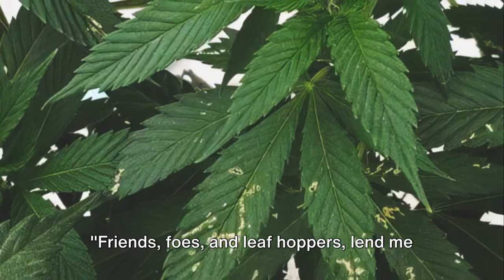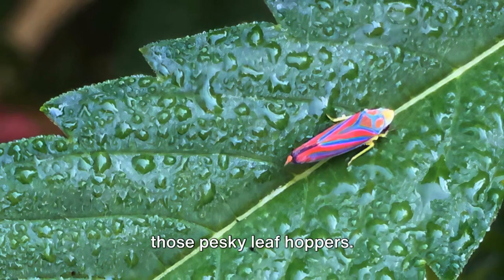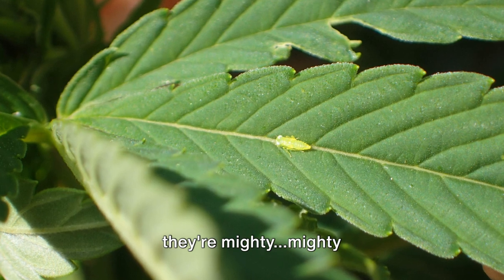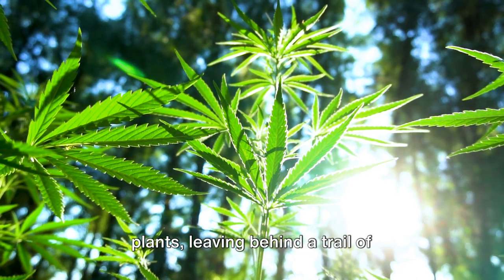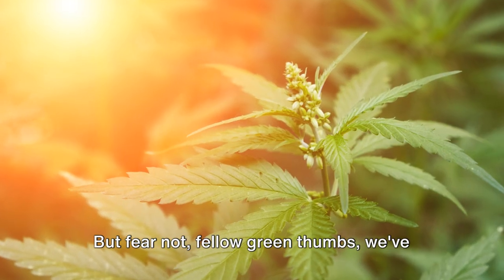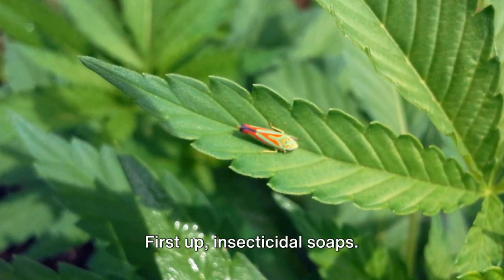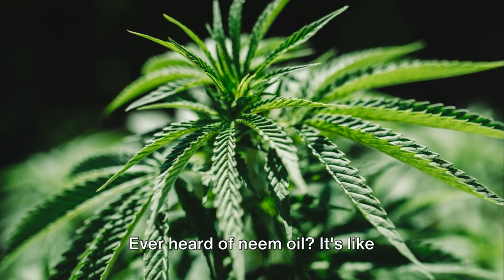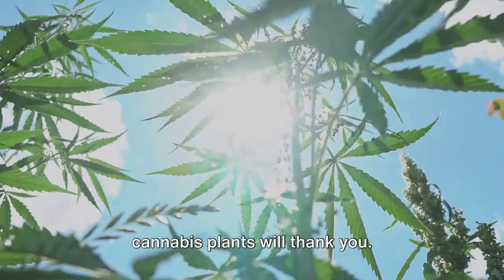Leaf Hoppers | How to identify, treat, and prevent Leaf Hoppers on cannabis plants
Use the Plant Doctor on GrowApp – Cannabis guide.

Check regularly for signs of leafhoppers, especially when it’s dry

Insecticidal soaps
Neem Oil
Beneficial Insects (lady beetles, lady bugs, lacewings)
Floating row covers
Pyrethrin

NOTE: Avoid using nervous system insecticides, such as malathion, Dursban (chlorpyrifos), and Orthene (acephate). They are labeled for use on many shade trees and ornamental plants for aphid control, but are not safe to use on cannabis. If something isn’t safe to be used on edible plants, then chances are it’s not safe to use on cannabis.